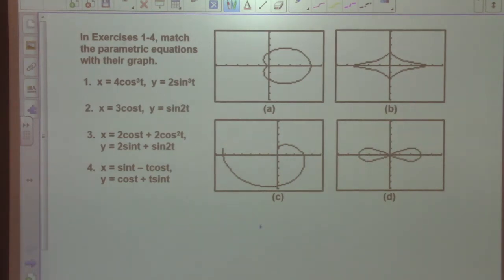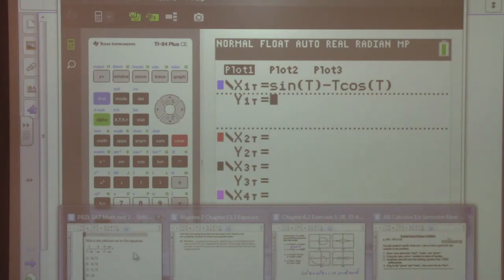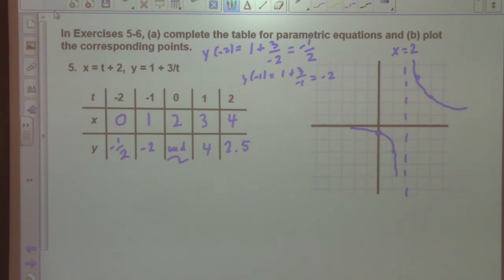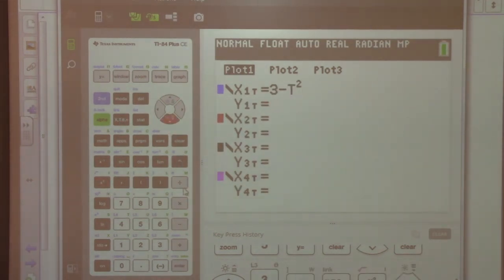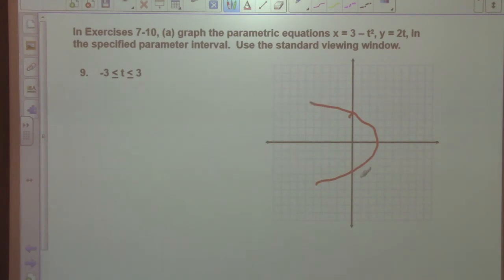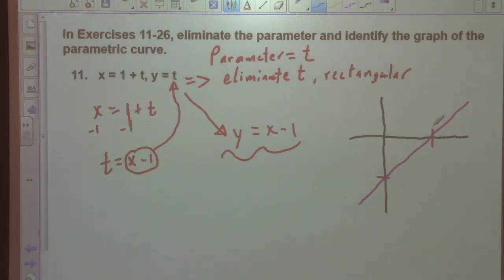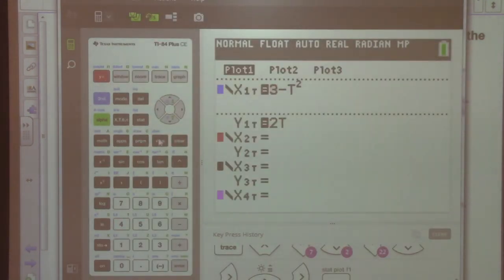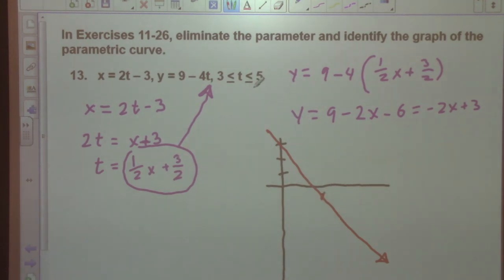Precalculus Class 4/29/21 Chapter 6.3 Exercises 1-13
Parametric Equation Problems are worked out today.